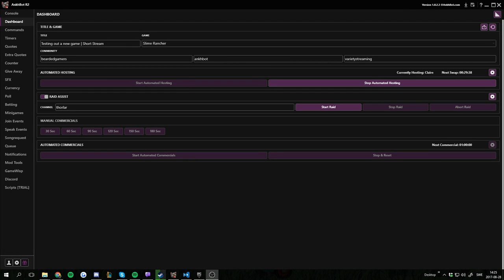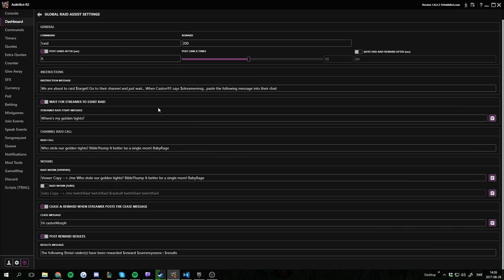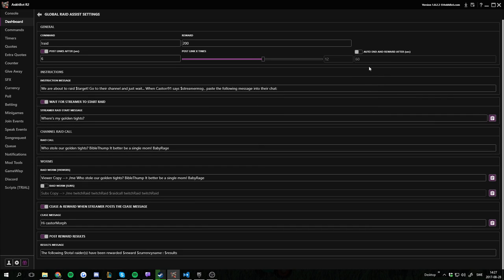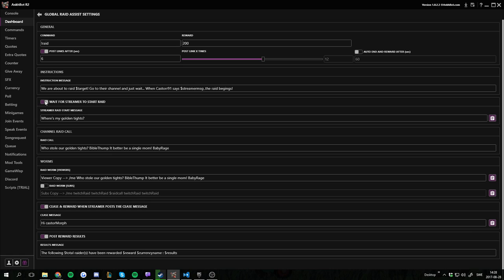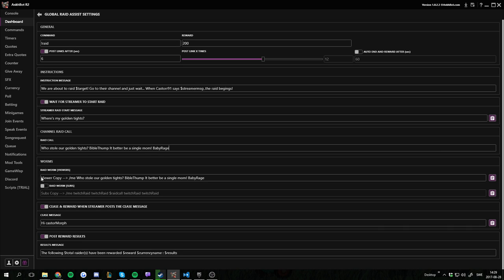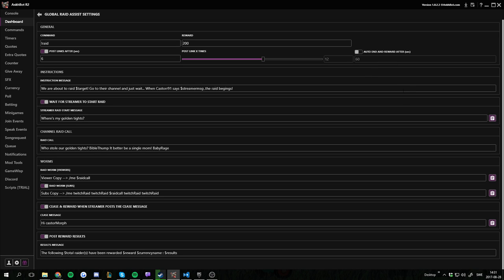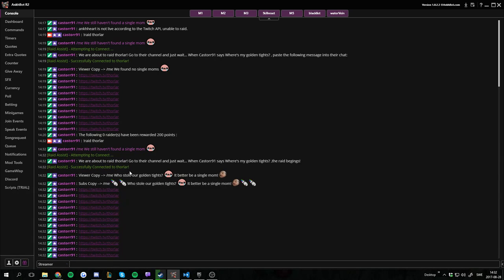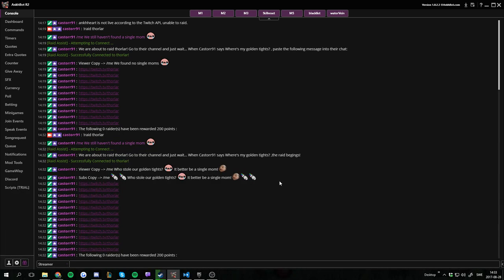[AnkhBot Tutorial] Raid assist (Streamlabs Chatbot)